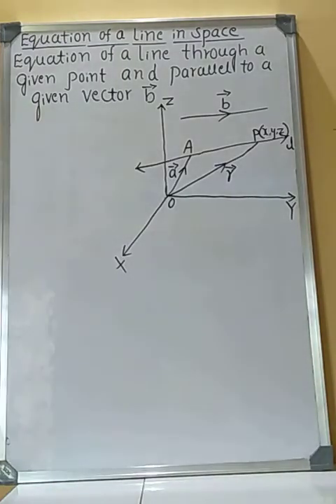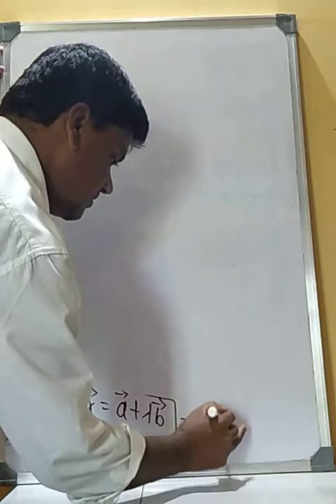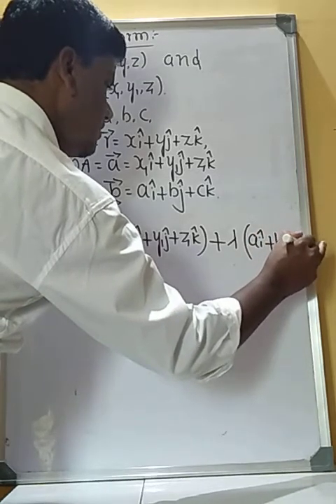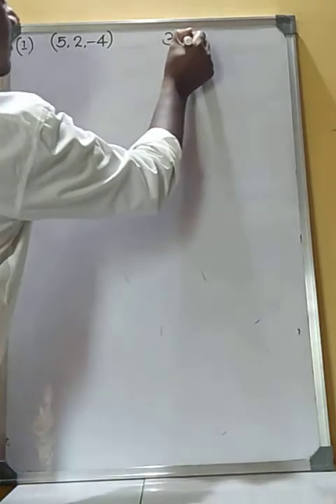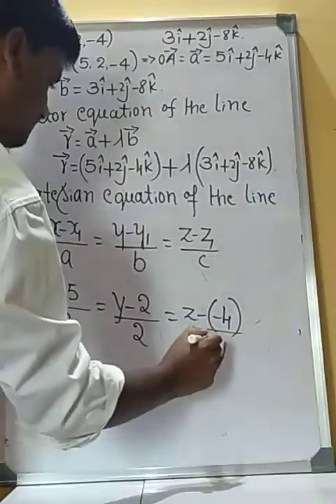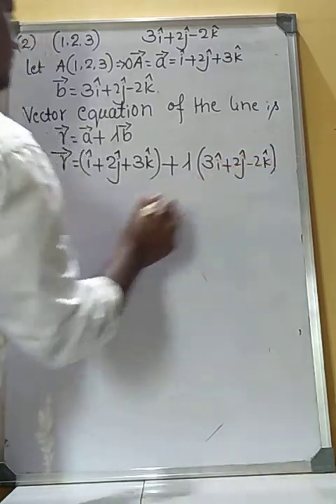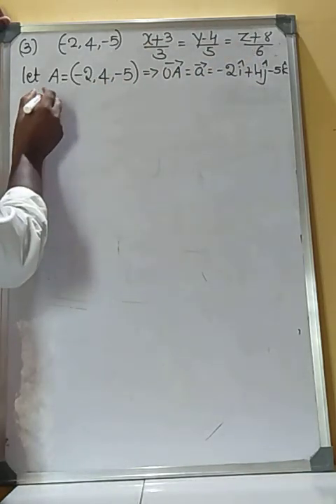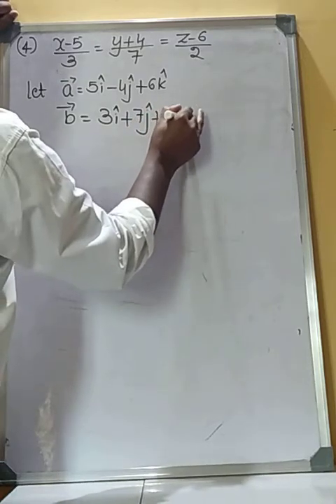Chapter 11 Three Dimensional Geometry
Equation of a line in space.                              Equation of a line through a given point and parallel to a given vector b and it's problems